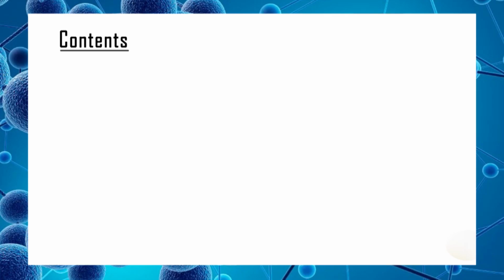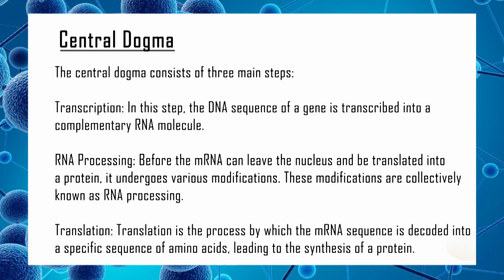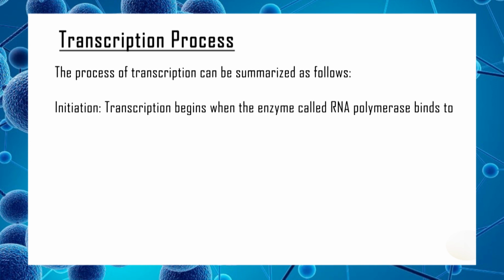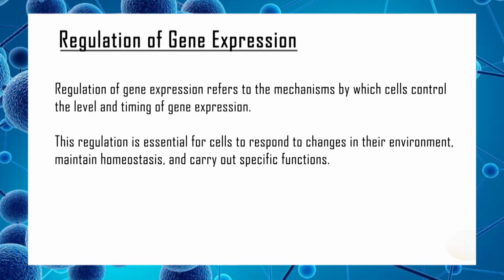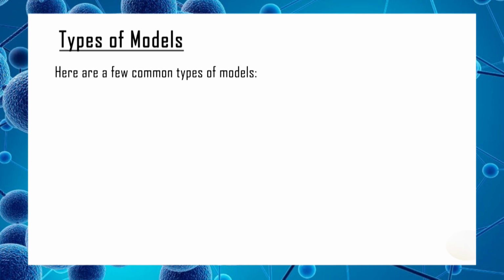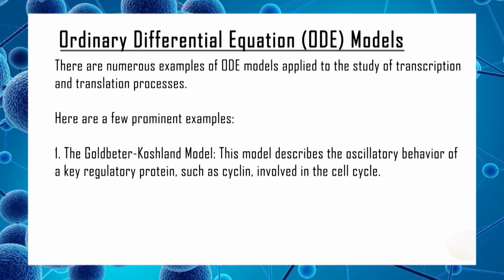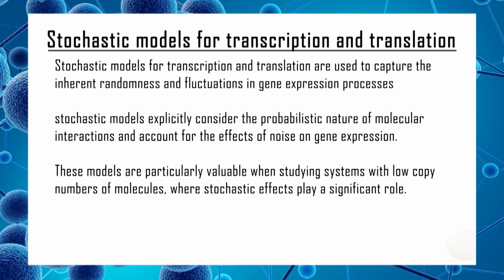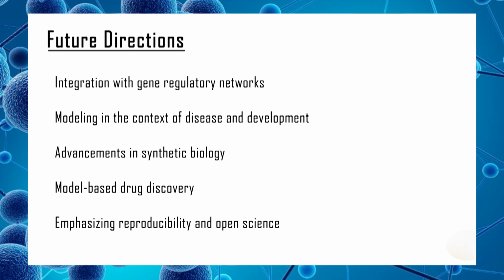Week 9 Lecture 3 Modelling of transcription and translation